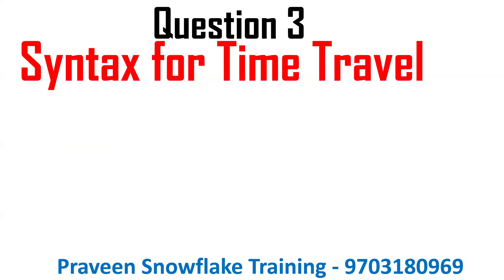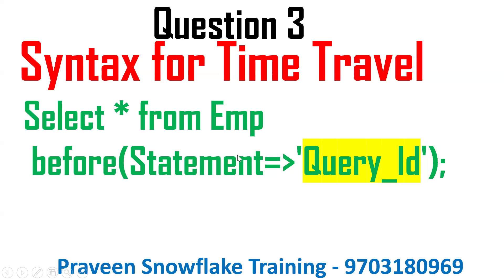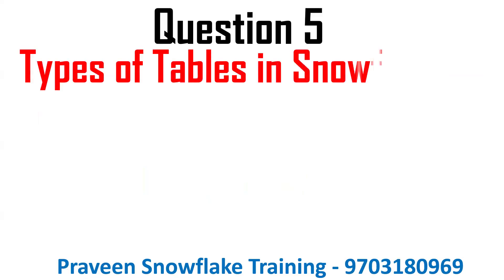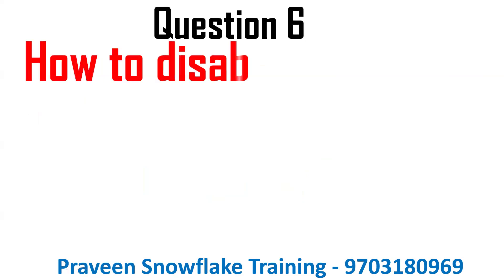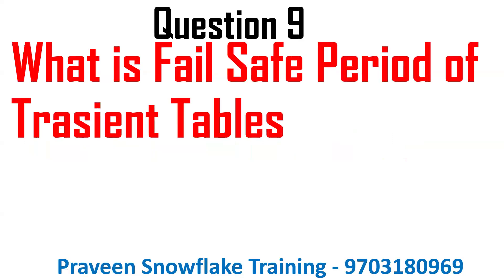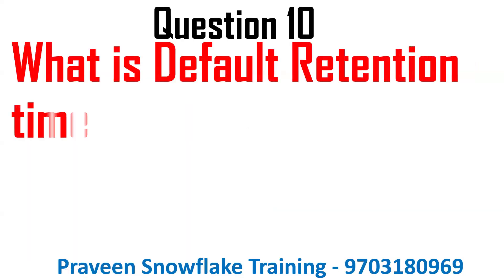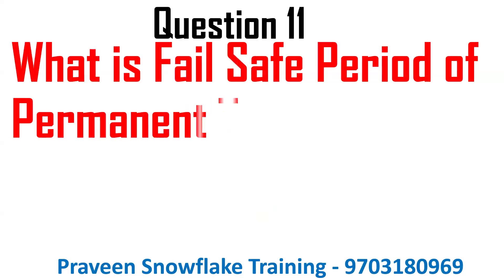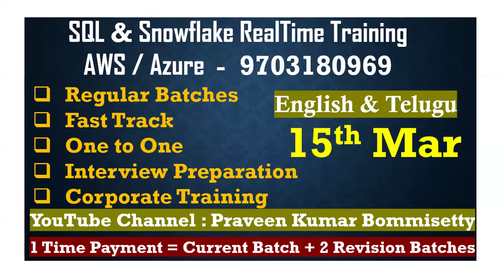Time Travel Interview Questions | Snowflake Interview Questions and Answers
Time Travel Interview Questions | Snowflake Interview Questions and Answers#snowflake